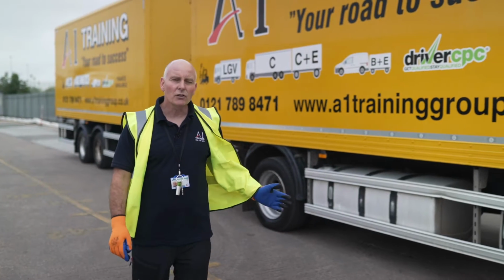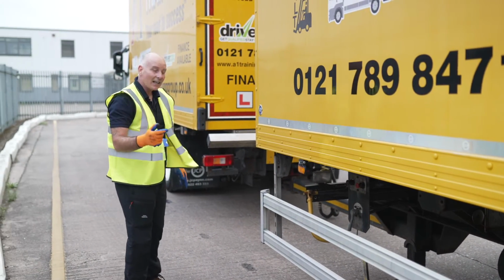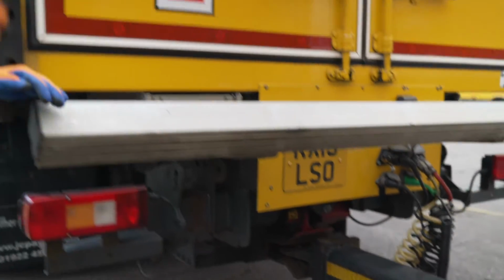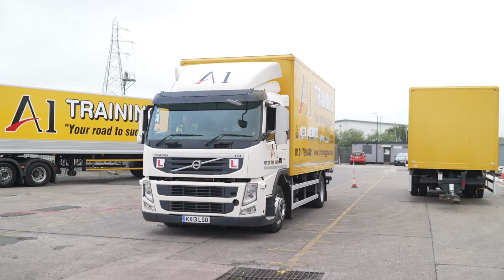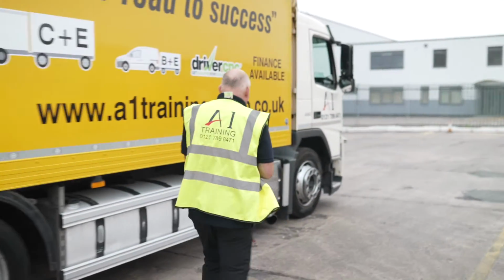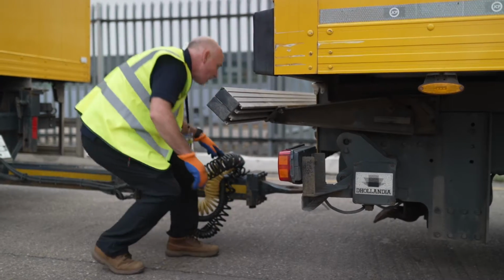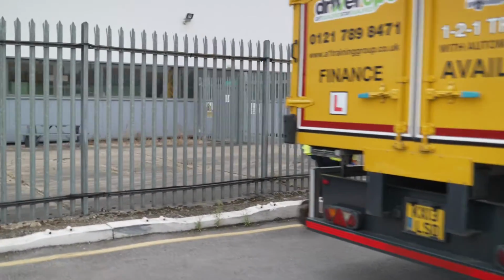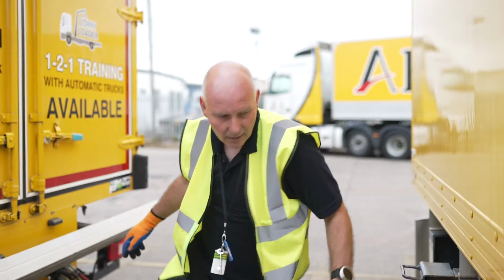C+E Drawbar 3a DVSA Couple & Uncouple Exercise 2022/23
C+E Drawbar couple & uncouple exercise for the new DVSA 3a test.  In this video we show both in cab shots and external shots which explications on how to perform the 3a reverse safely.